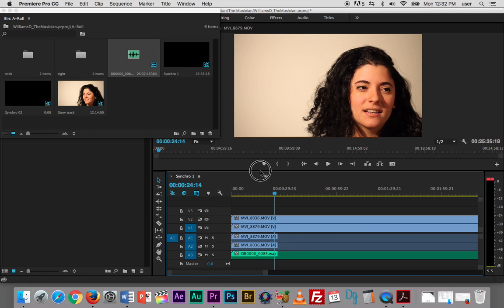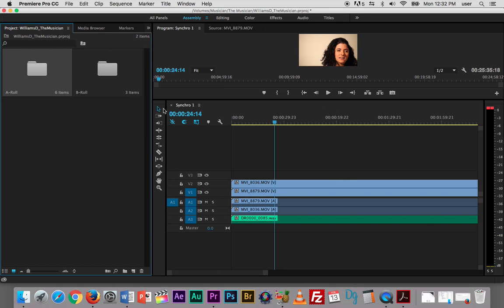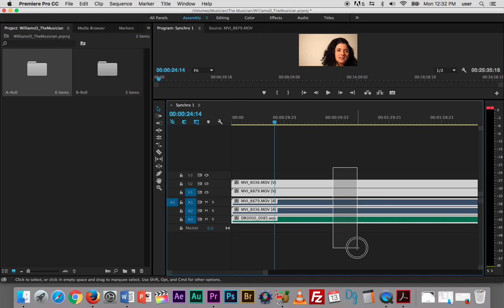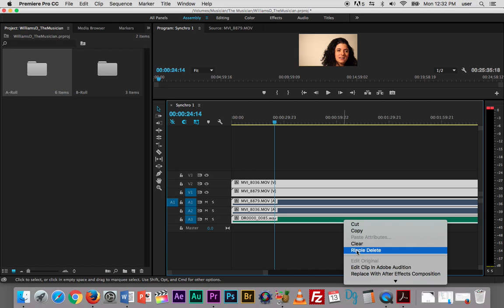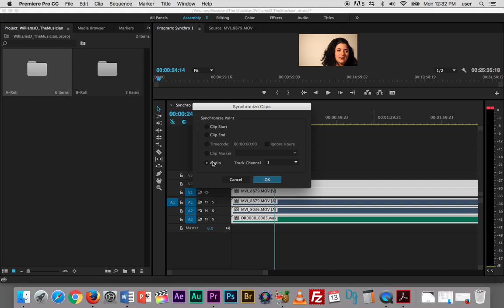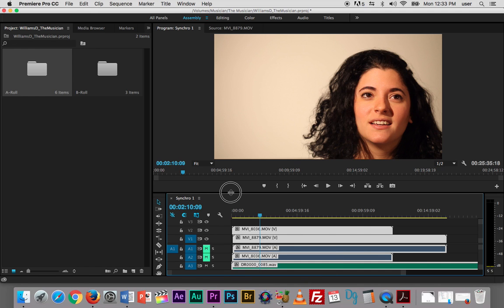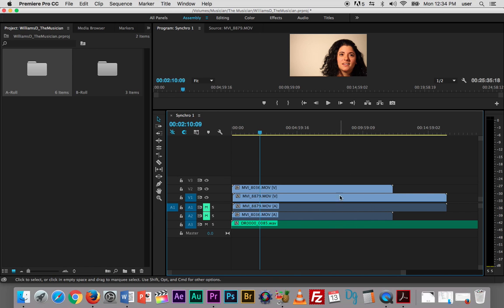Musician Step 5 Synchronize Clips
In this video we learn to use Premiere Pro CC to automatically synchronize clips from two different cameras and an external audio recorder.